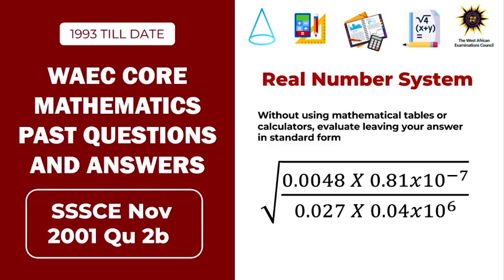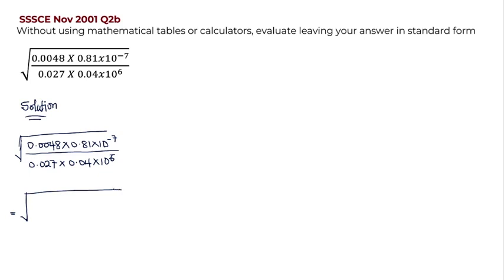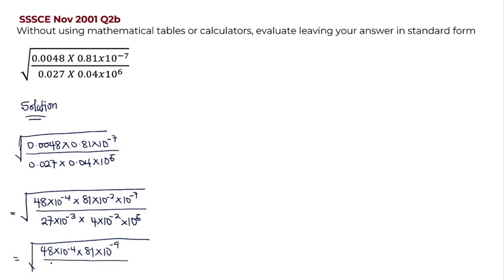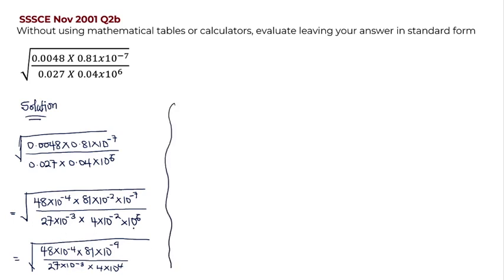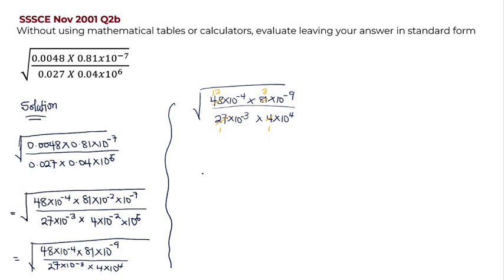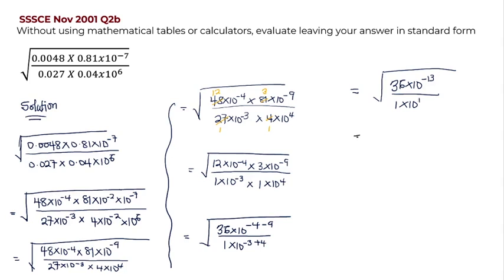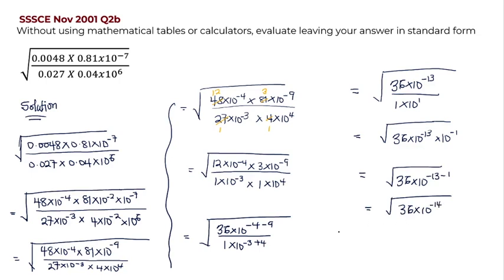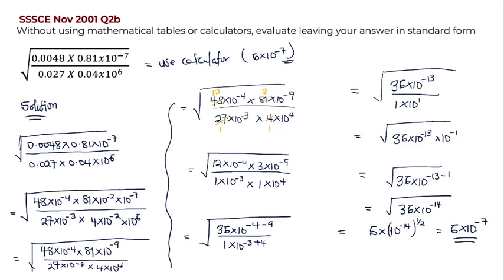WASSCE Core Mathematics Past Question and answer (SSSCE Nov 2001 Q2b)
WAEC Core Mathematics Past Question and answer
This video provides the solution to WAEC's SSSCE Nov 2001 Q2b